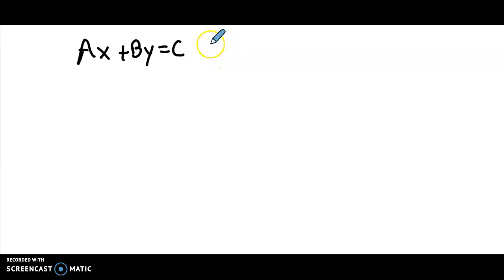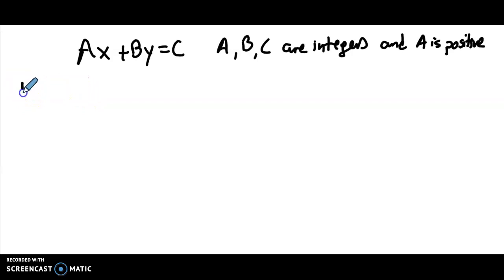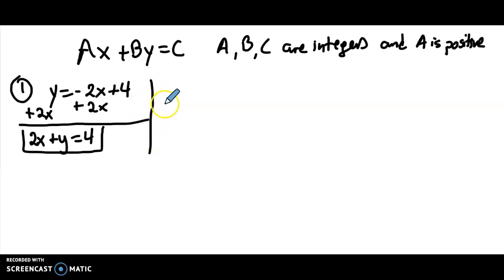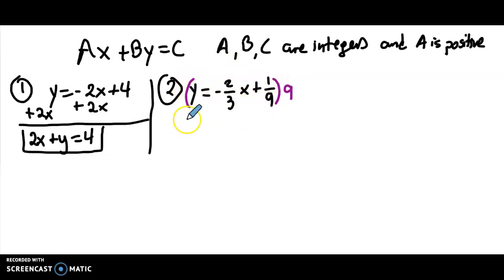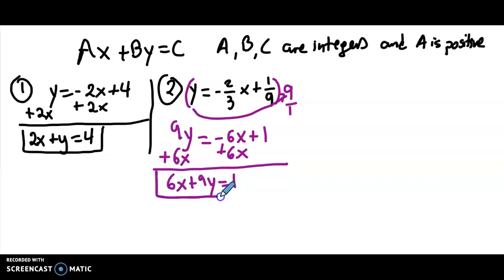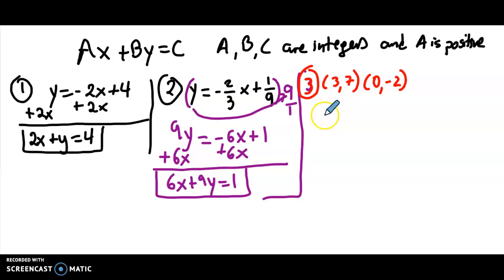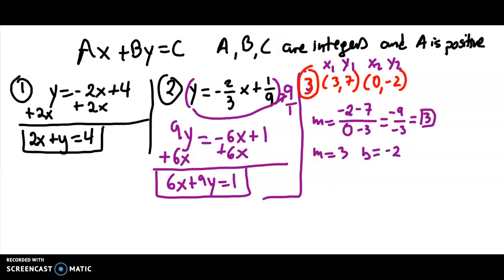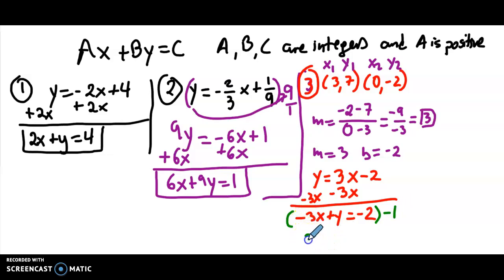U4 LU T3